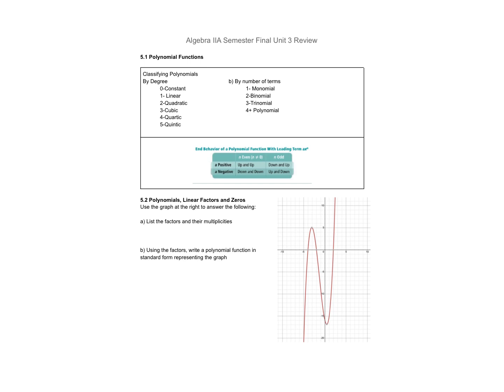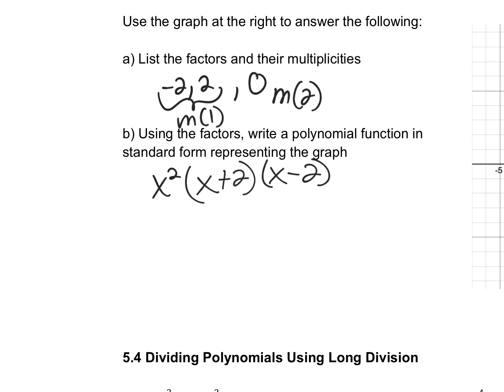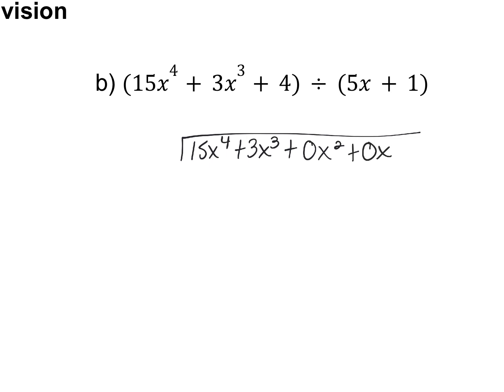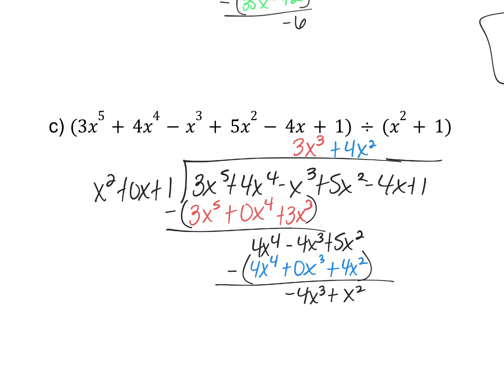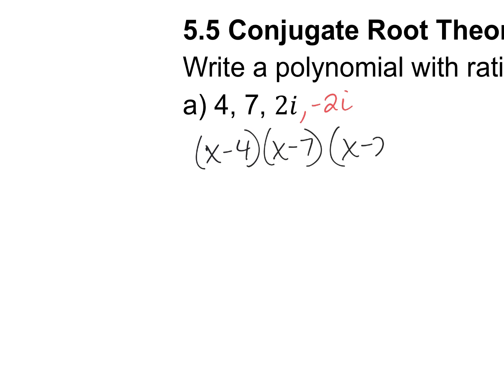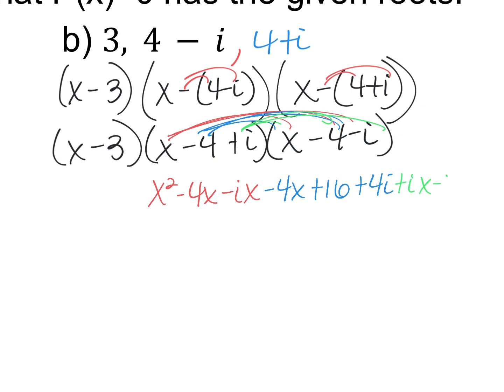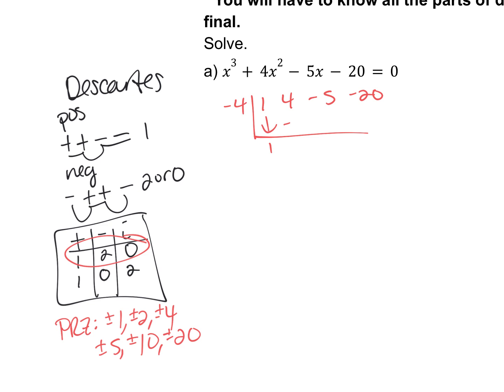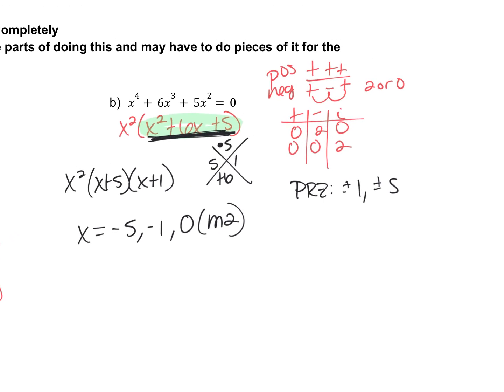Algebra IIA U3 Semester Final Review